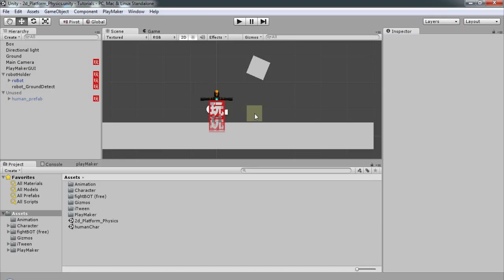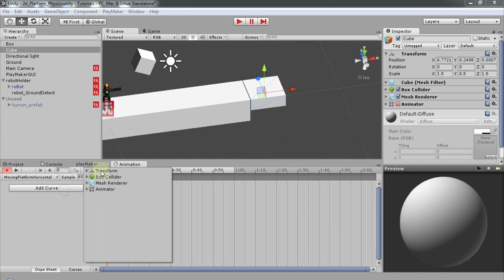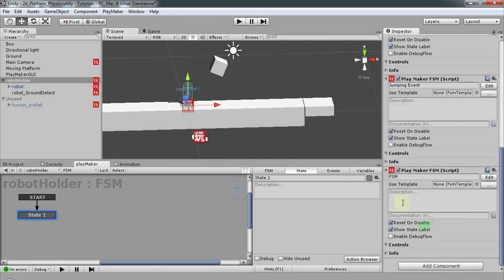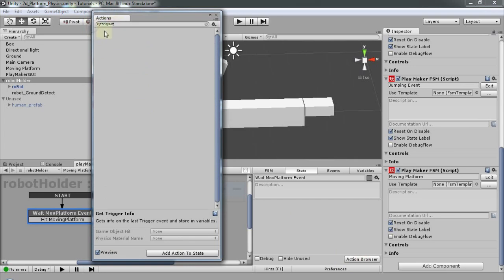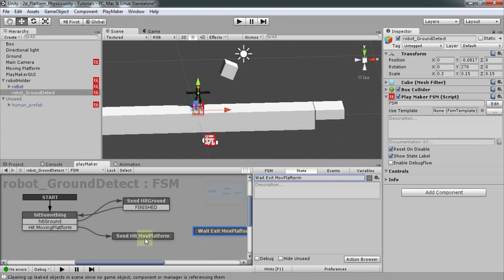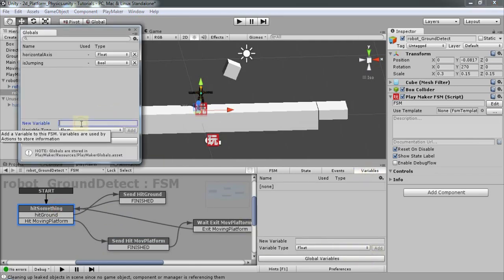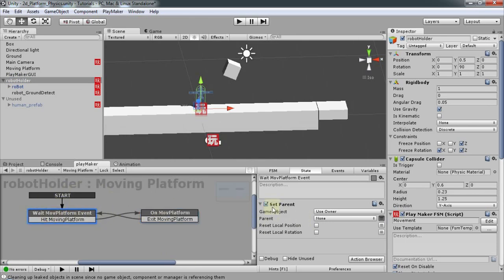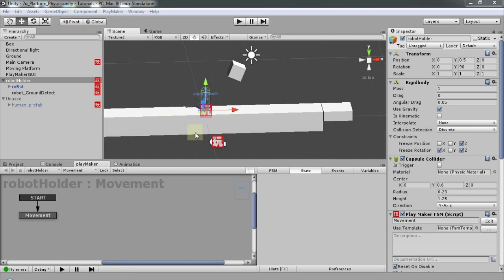2D Physics Platformer with Unity and Playmaker part 2 - Moving Platform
Hi guys, in this videos, I'm going to exlplain how to create a moving platform for our 2D Physics Platform behaviour...

Here is the link for the needed files (Boxman Character and Platform 2D Camera action):

Hopefully this is useful!

Update, here is a screenshot of a modified FSM for the GroundTrigger, and hopefully it works better

(link available on the description)